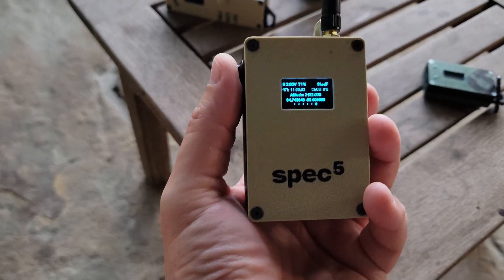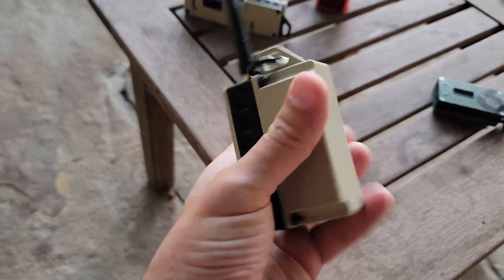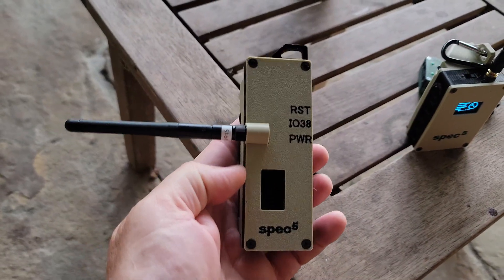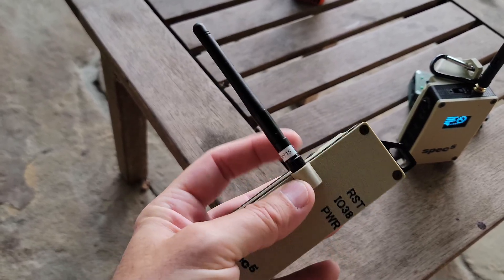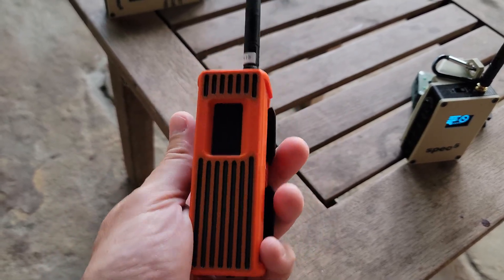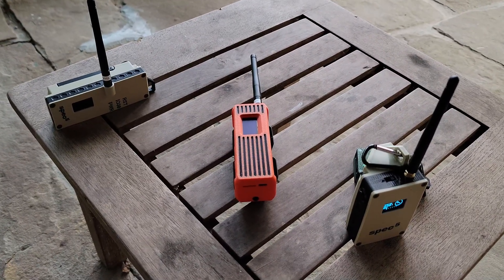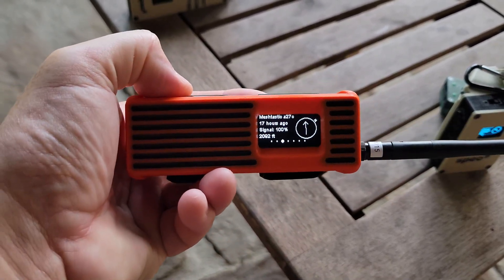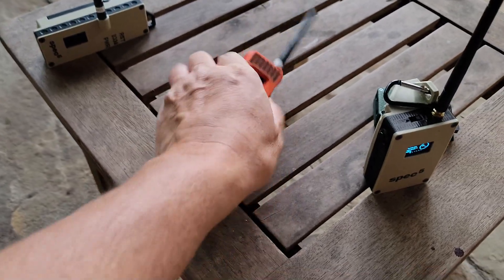Meshtastic Radio: Field Report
I had the opportunity to use a number of Meshtastic radios, for various purposes, over a 4 day period leading into the Huntsville Hamfest weekend.  Here are my thoughts on how each of these devices performed.

The following links are for items from the video. Items actually seen, inspired by or purchased subsequently.

Batteries used in the Atlavox S4:
6 Pack 3.7 Volt Flat Top Rechargeable Batteries, Lithium Battery 3300mAh

EBL 18650 Battery Charger with Discharge & Testing Functions, Lithium Battery Charger

Used to Power the T-Beam Supreme in my backpack:
Anker Portable Charger, 737 Power Bank (PowerCore III Elite 25,600 mAh) Combo with 65W PD Wall Charger

Used practically daily for all sorts of ham radio needs:
iFixit Mako Driver Kit - 64 Precision Bit Set for Electronics Repair

LILYGO T-BeamSUPREME Meshtastic ESP32-S3 TTGO Development Board LoRa L76K GPS WiFi Bluetooth Module with 1.3inch SH1106 OLED (L76K 915Mhz):